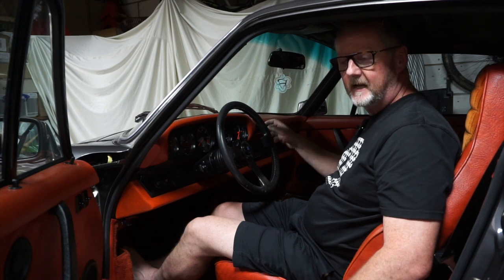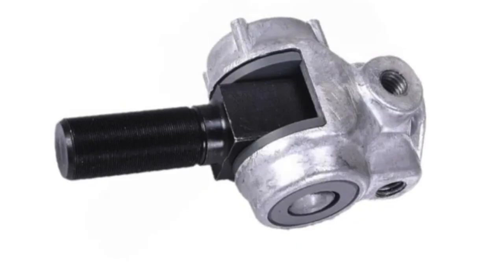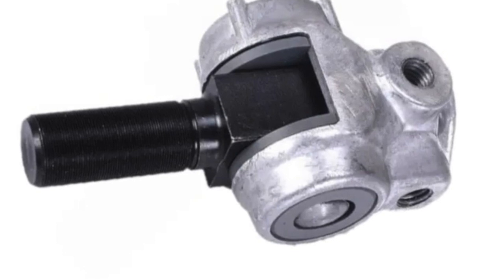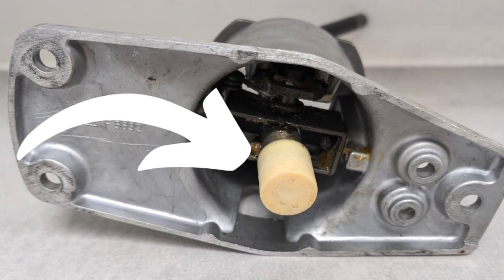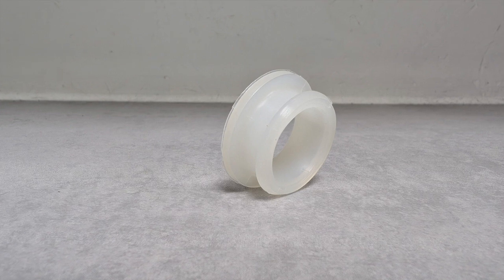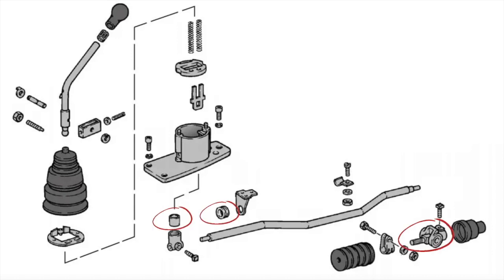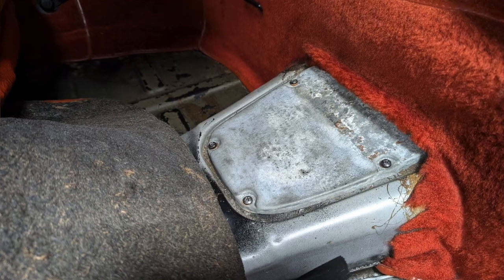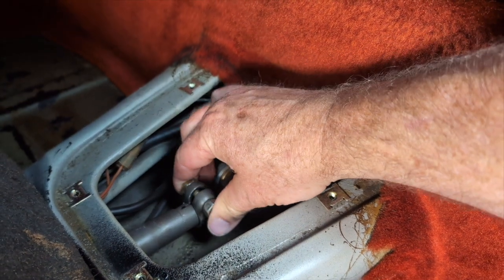How to adjust Porsche 915 gearbox linkage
This is a beta version of a new tech series we're thinking of launching on 9WERKS TV. These tech videos will deep-dive into the mechanicals and tech systems on Porsche sports cars, with specialist insight on how to tweak, maintain, fix or restore this componentry or hardware. We already have ideas on how to improve this, but we'd love to hear your feedback.

The 915 gear linkage adjustment is not as simple as it says in the handbook. Get it right though and you can unlock a new layer of sportiness and engagement from your classic Porsche 911. We show you how to do it, in detail – we hope this helps!

Thanks to Wrightune for their insight and expertise. For more information on Wrightune's services for classic and modern Porsche

911-inspired apparel can be found on my Teespring online store 'That Nine Eleven Merch', just click/tap on the options below each of my videos to browse the full selection exclusive to my shop.

9WERKS Radio is the Porsche podcast dedicated to the people and the stories behind the world's finest sports cars. Available on your preferred podcast platform!